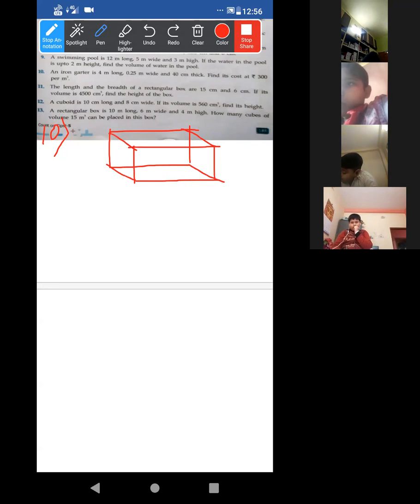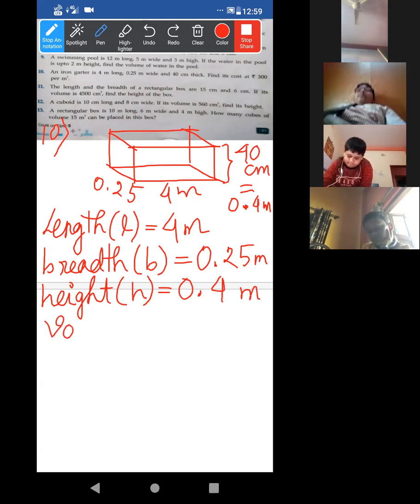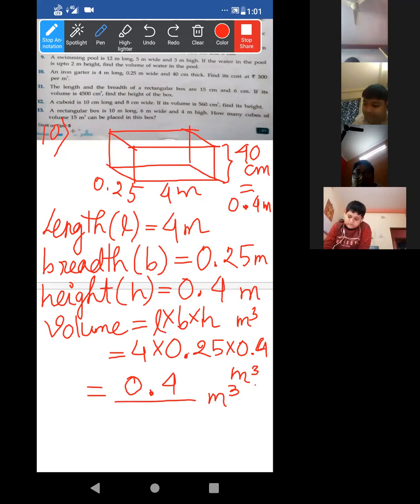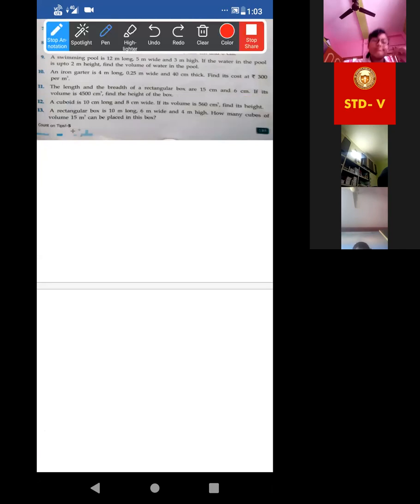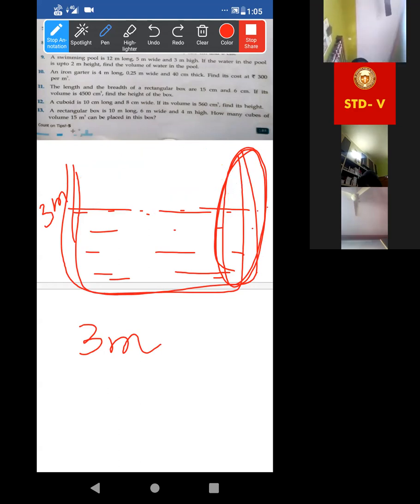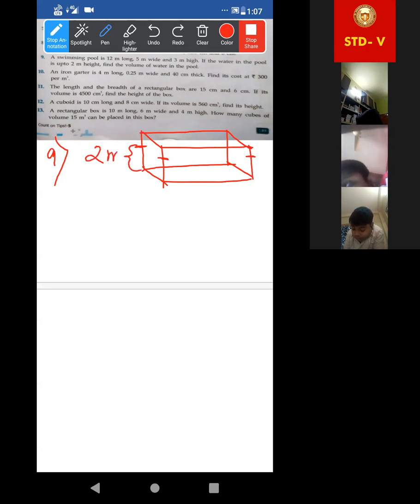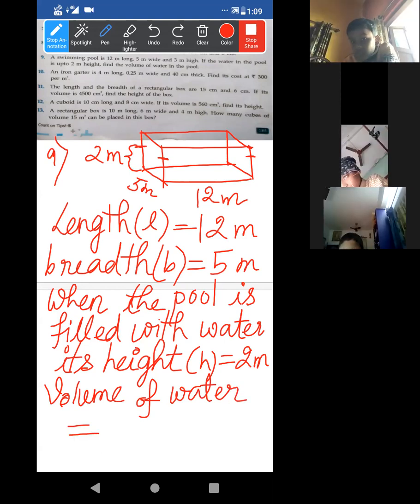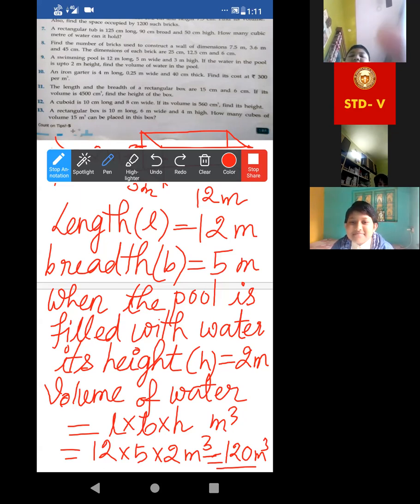17 01 2022 STD5 MATHS